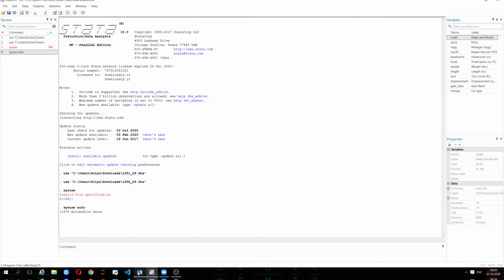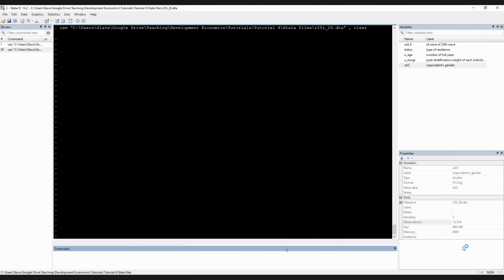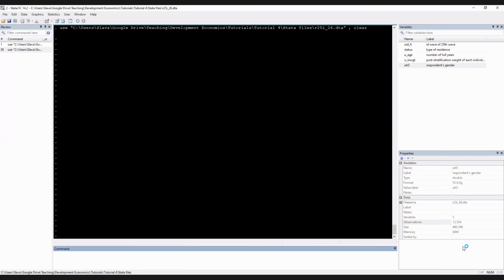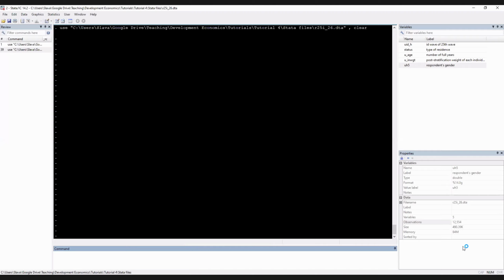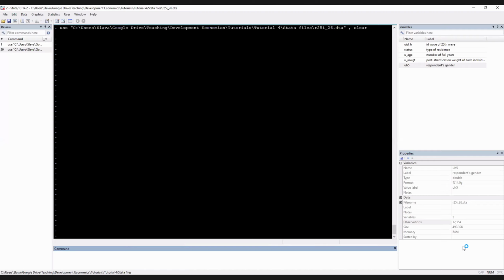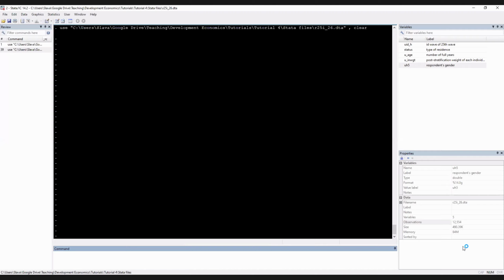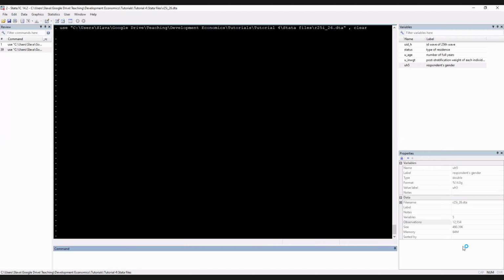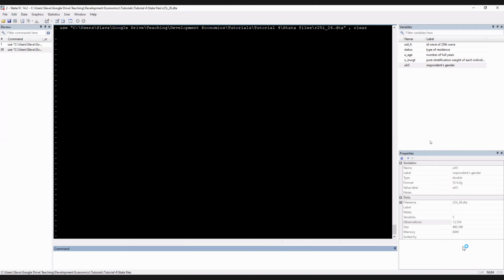Экономика развития, семинар (03.10.20)